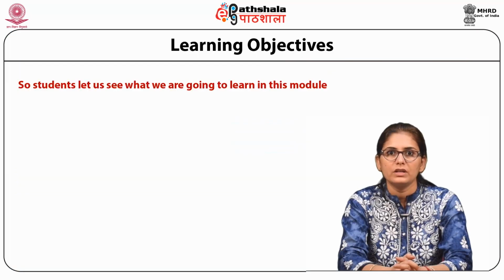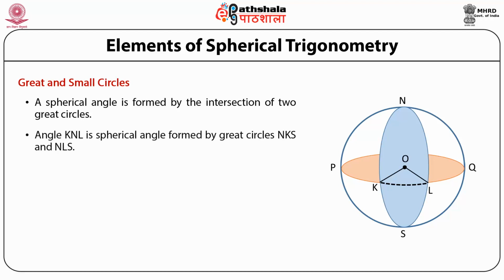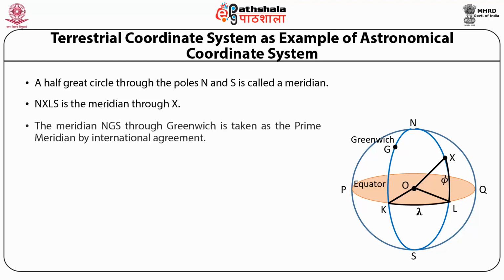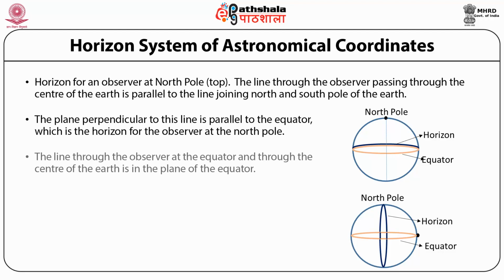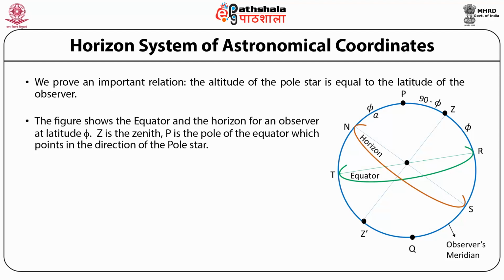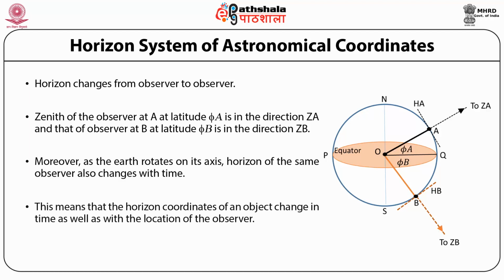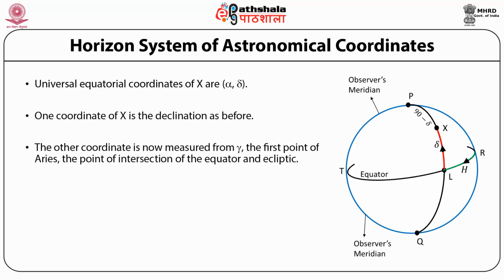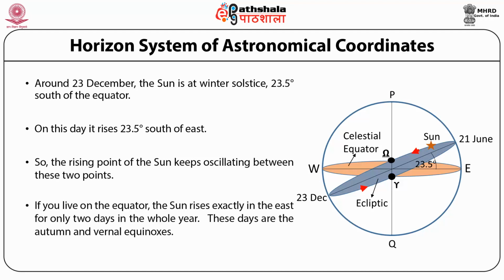M-01. General Astronomy